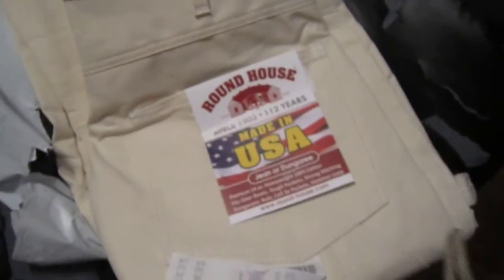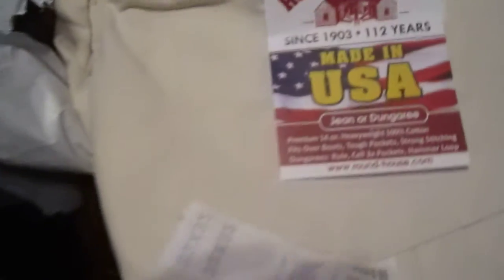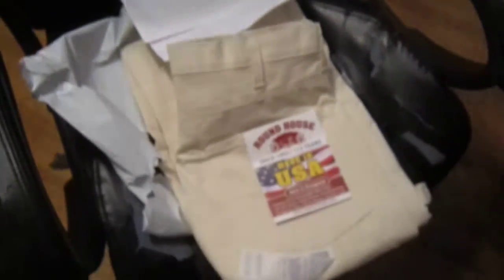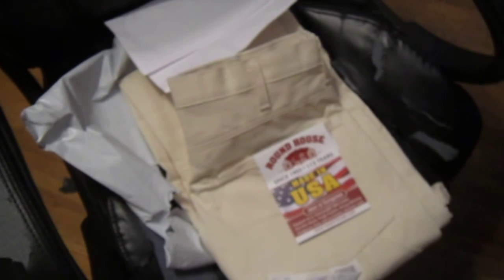New Pants Unboxing Roundhouse Workwear Double Knee Painters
First pair of roundhouse work wear and initial review, needed them for work and wanted to try roundhouse for some time, made by the oldest manufacture in Oklahoma. made overalls and work wear for as the name suggests the railroad workers in a time when the roundhouse or engine house played an important role in servicing engines and they had to have a place to clean, oil and service as well as fire up the engines, these are a double knee meaning they have a n extra fabric sewn on to the knee and thigh area with room for holding kneepads as well as some extra wear protection, they are not too stiff like fresh washed denim, but they are more durable then regular khaki pants, though the thread used to sew them is wide and normally strong but the washer is prone to wear away parts of it because of this and the off white color picks up dirt and it don't like to come out.
I had to wait on these though due to the supply chain being backed up and had to get a slightly longer length then what I wanted, they are decent and for USA made fairly affordable and one of the last overall makers in the USA of the ones that have been doing it for a long time, and their experience shows and they are cheaper then carhart or pointer brand as far as overalls go, the pants are functional and have many pockets for things and are double stitched and still dressy enough when clean to go to a church service they are not quite khakis but they are not exactly jeans either though still a type of dungaree pant usually used by painters or carpenters or maybe a supervisor, or one that does detail work in construction.
about 8 months in I got a hole in the knee from snagging and from the washer agitator hitting it but if I had just the outer knee I could prob have a new one sewn on and be good for another year without the main pants getting weared though, though reconstructing the panel might cost me more at a tailor then to just buy new pants with the amount of hours it would probably take and there is the matter of getting the outer panel which I don't know if they sell.  8 and a half out of 10 so far.